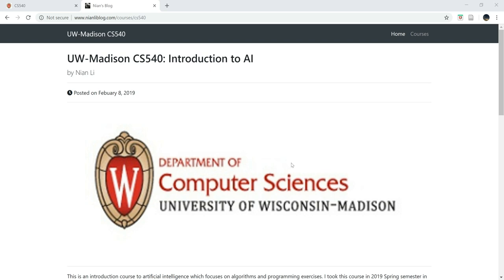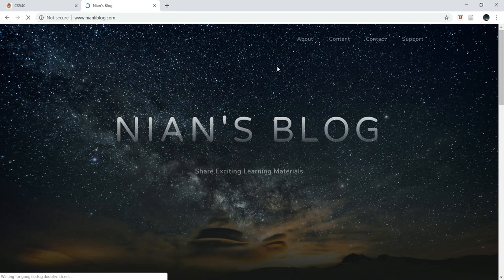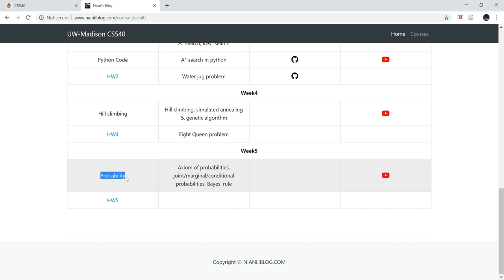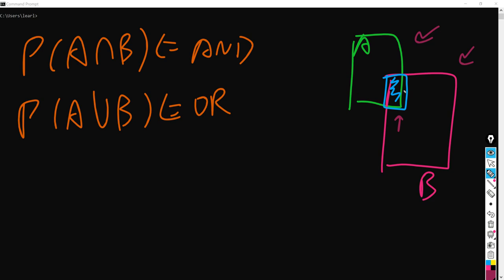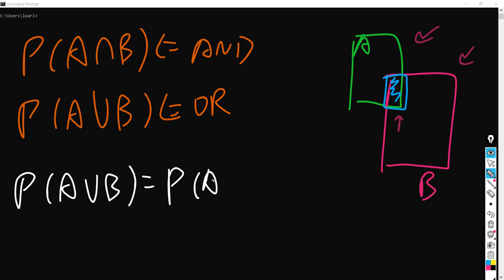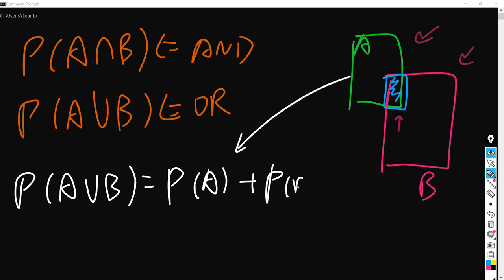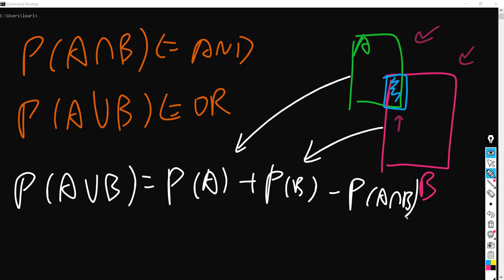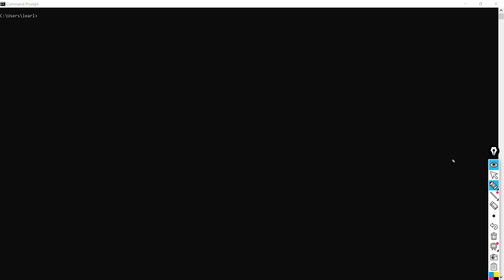CS540 L5: Probability (part 1)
Axiom of probabilities, joint/marginal/conditional probabilities, Bayes' rule